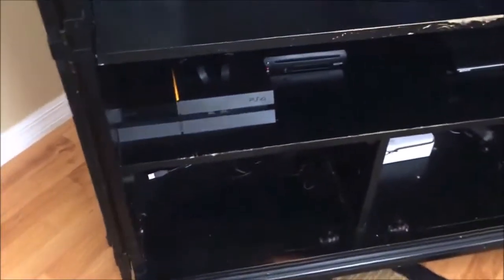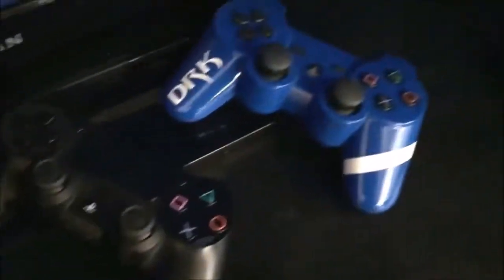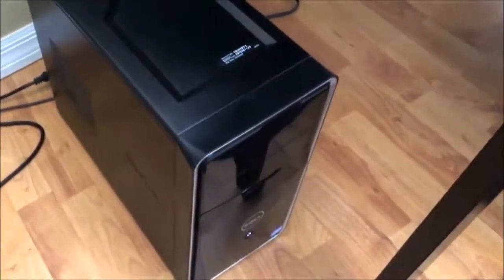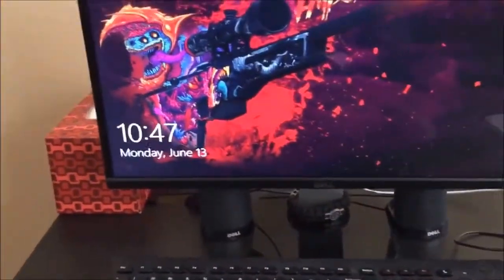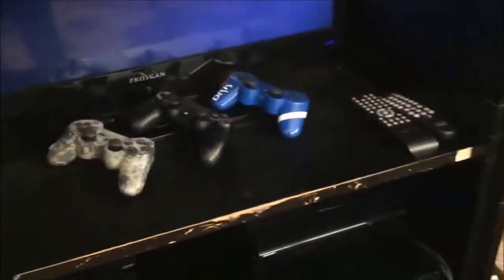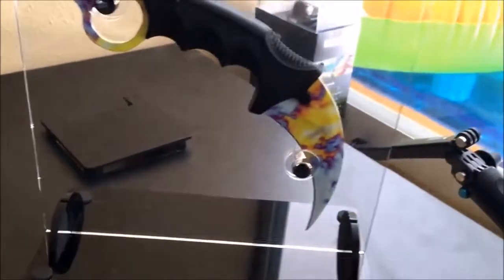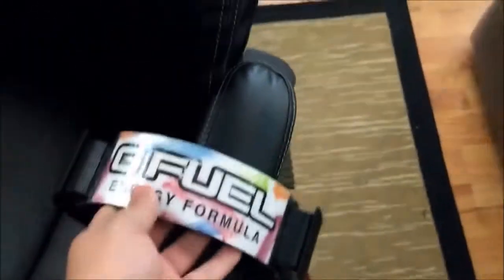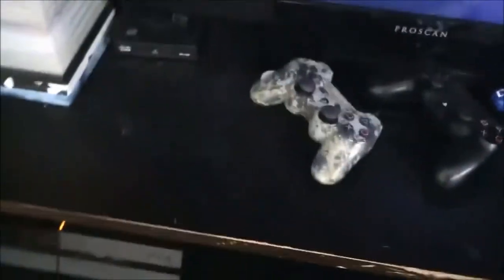Setup Tour!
Songs Used in the video:

1) Drake - Jungle (Lege Kale Remix)
2) Zella Day - Compass (Louis The Child Remix)